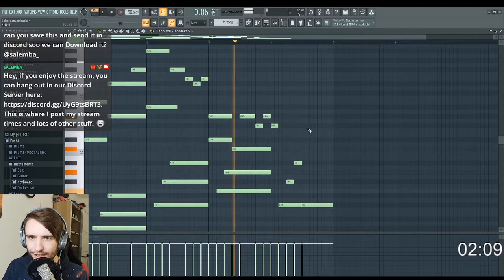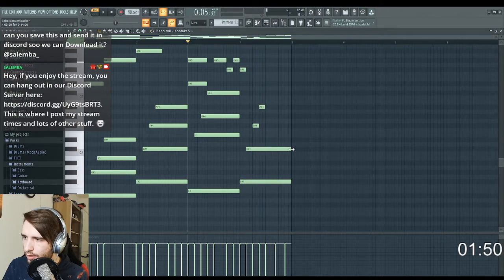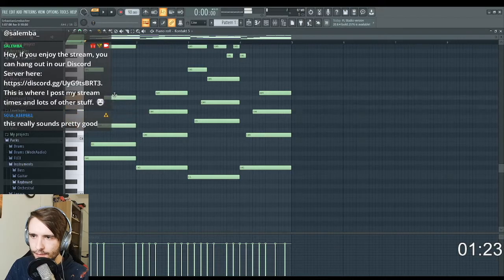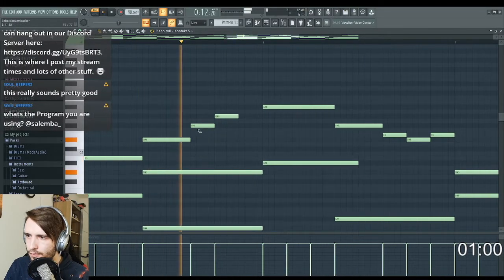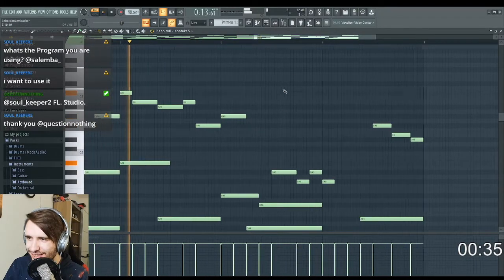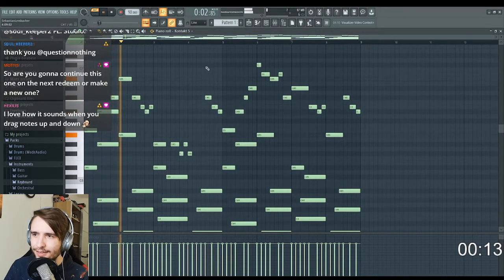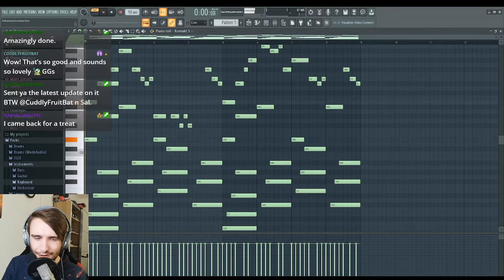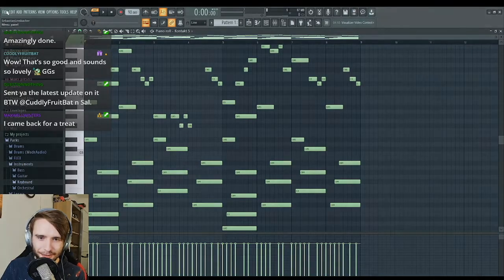5-Minute Composition #1 - Emotional Piano Melody (FL Studio 20)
Hey! In this video, I'm attempting to create a small piece of music within 5 minutes. I created a small piano melody, using Kontakt 5 as a sampler in the DAW Fruity Loops Studio 20. The 5-minute compositions are a channel point redemption over at my livestreams on Twitch which I implemented just recently to get in some music production into my streams. I didn't commentate a lot during the composition, cause I had to focus really hard to get it done in time, but it's something I wanna improve on in the future. I'm also far from being a professional musician, I just produce and play piano casually with the intent to improve and harness my creativity.

I stream every Thursday and on other spontaneous days, so if you like my content, I'd be pleased to see you there.